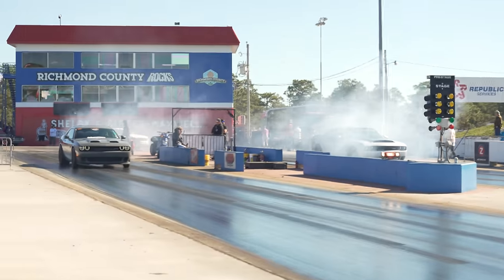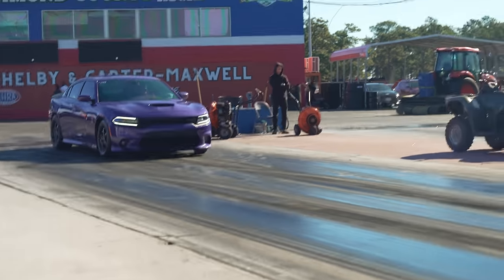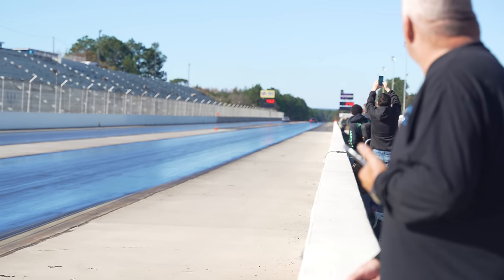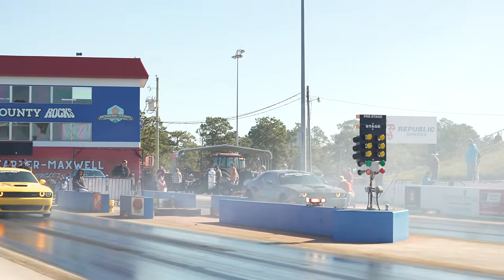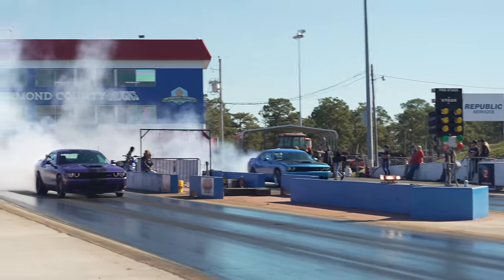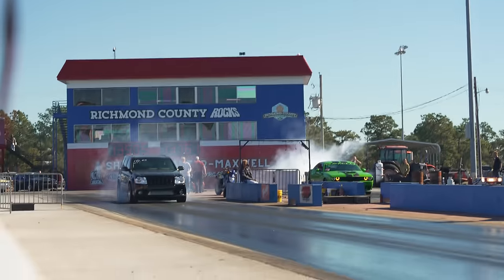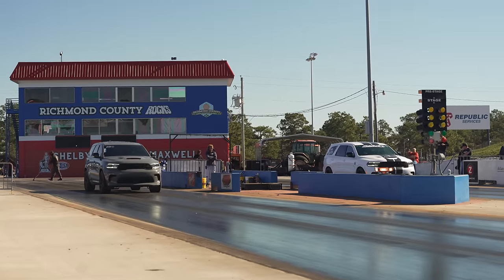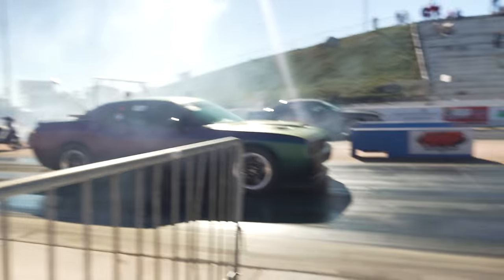Dodge Muscle Car's UNLEASHED | DRAG STRIP DESTRUCTION | DEMON 170 & HELLCAT TAKE FLIGHT!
Dodge Muscle Car's UNLEASHED | DRAG STRIP DESTRUCTION | DEMON 170 & Hellcat's go AIRBORNE! NON STOP Hellcat & Demon DRAG RACING. Dodge Charger Hellcat TAKES FLIGHT and Dodge DEMON 170 TAKES FLIGHT as well on the DRAG STRIP in this insane HEART POUNDING VIDEO!!! (MUST WATCH)...